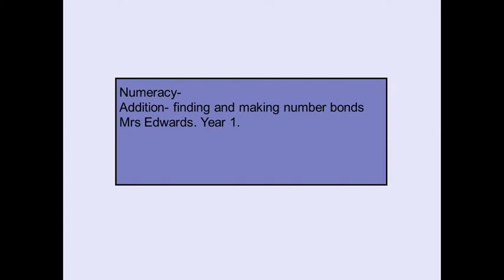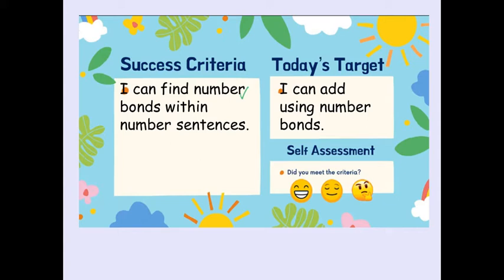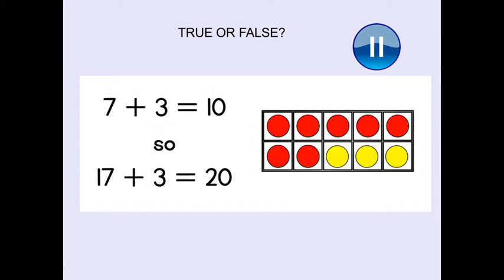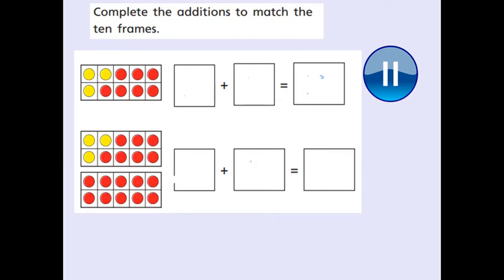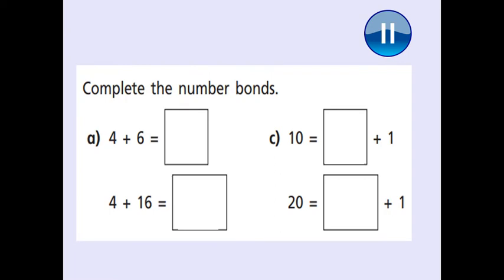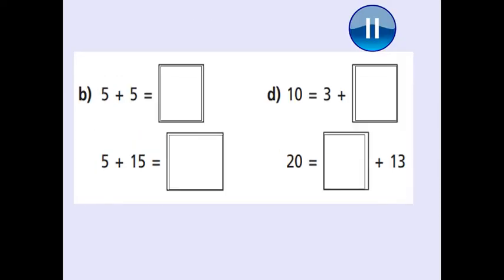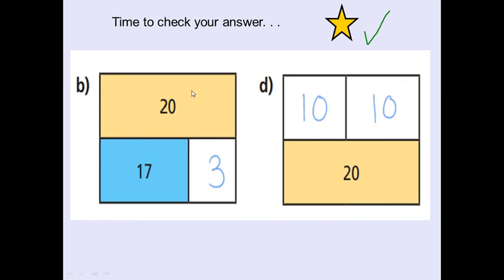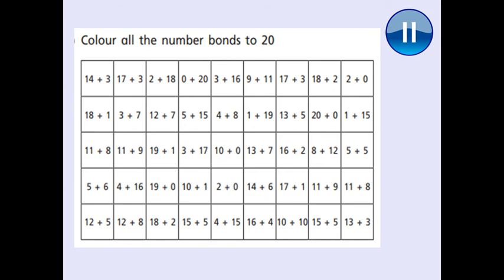Year 1 Mrs Edwards Numeracy Addition Finding and making number bonds